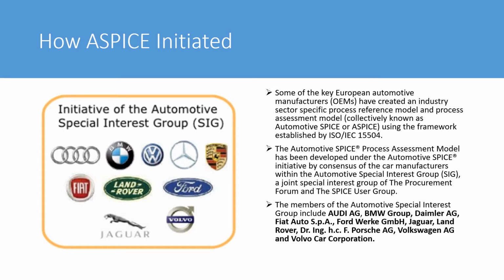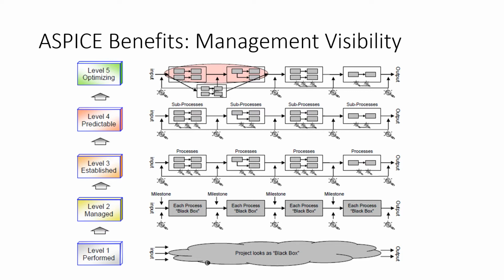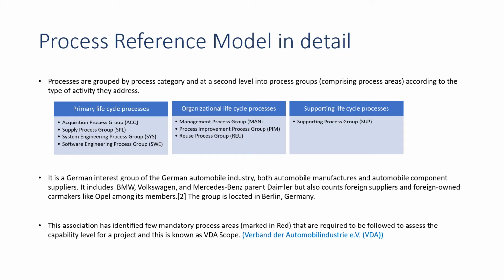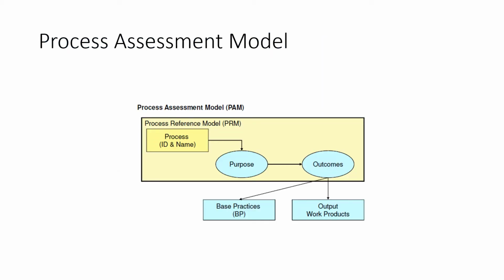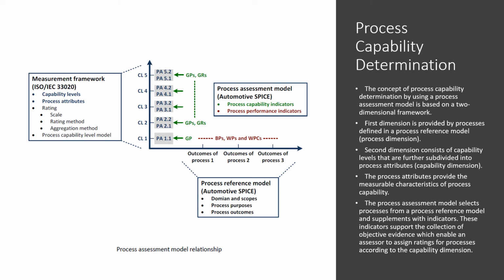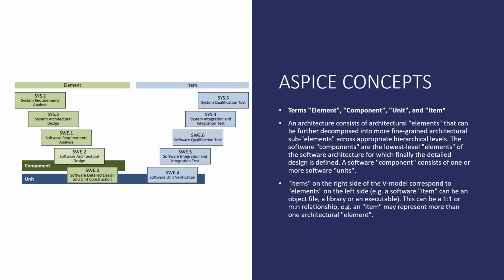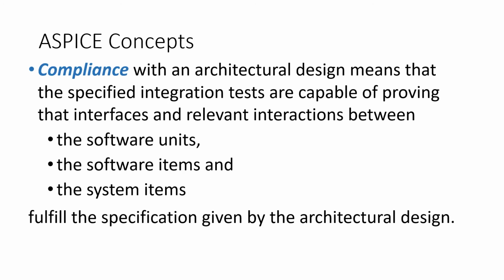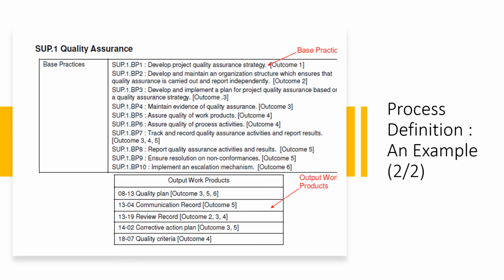Overview session On ASPICE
Automotive SPICE Introduction session
It is an overview